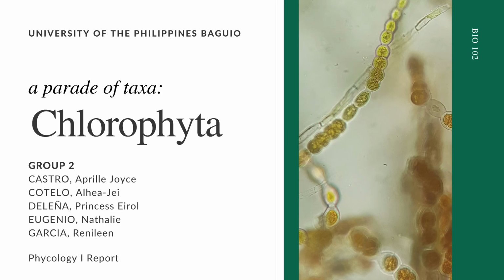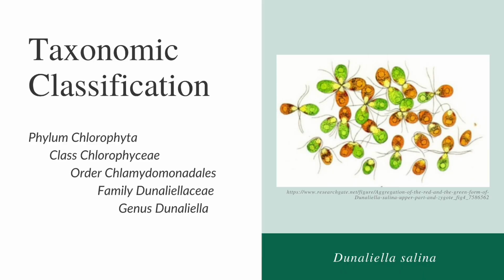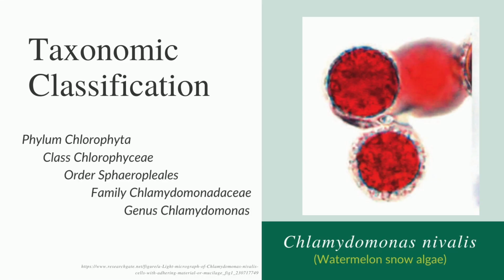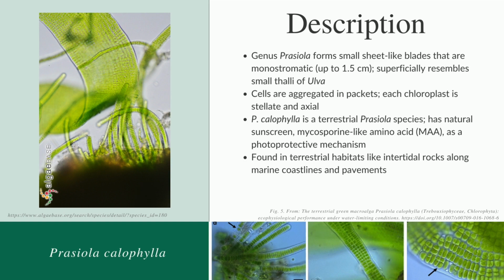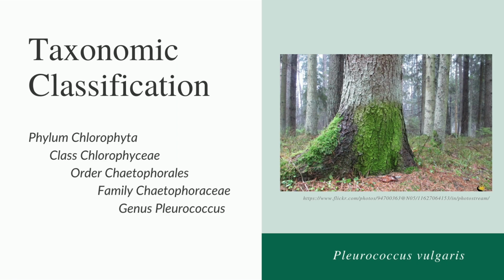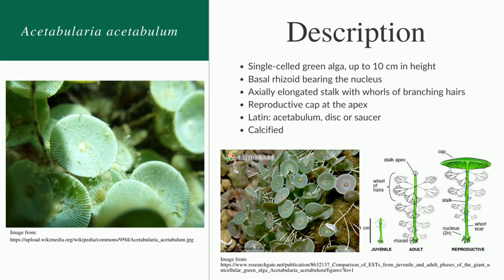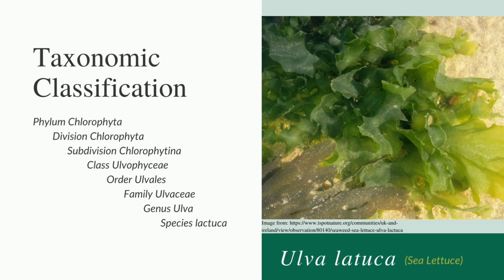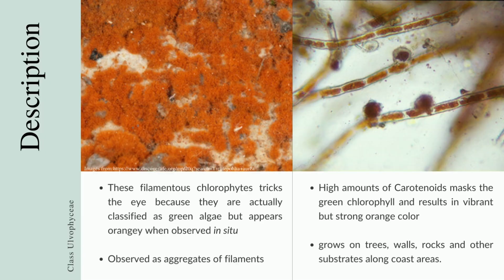Chlorophyta Group 2 Biology 102 AB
Hello There.
This video was created as a requirement in one of the subjects that I teach in the Department of Biology, University of the Philippines Baguio.
This video was created by my students in Phycology 102 AB and XY